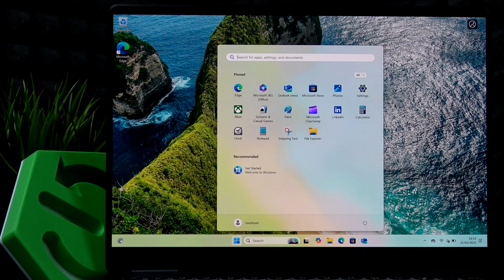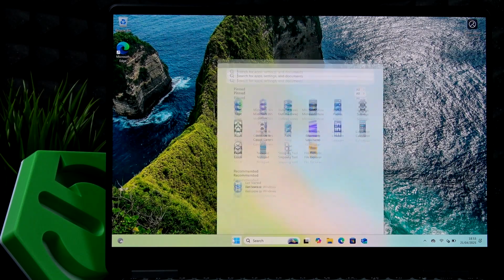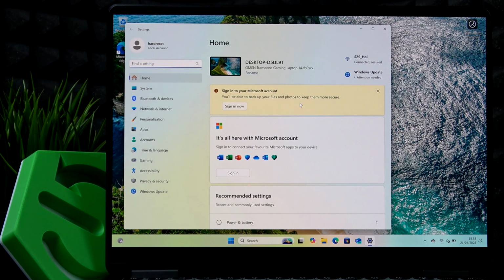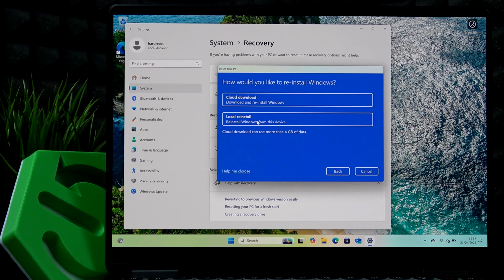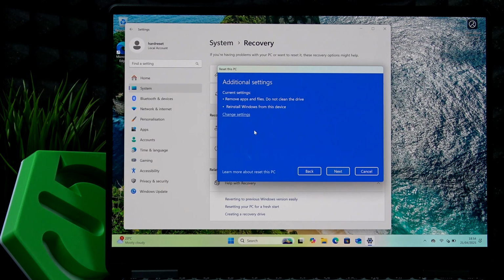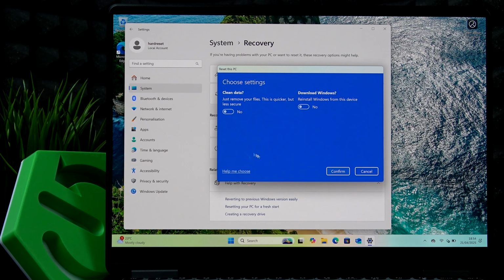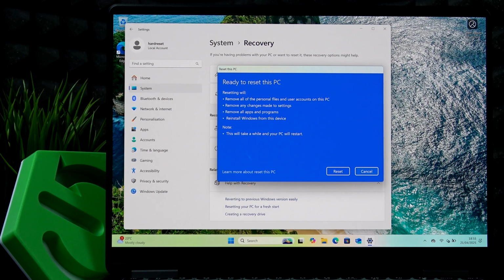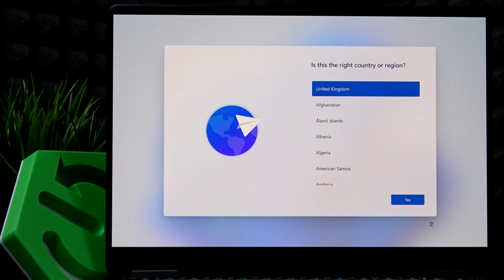How to Factory Reset HP Omen Transcend 14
Learn how to perform a factory reset on your HP Omen Transcend 14 to restore it to its original settings. This step-by-step guide covers both Windows recovery options and BIOS-level reset methods, including how to back up your files and reinstall necessary drivers afterward. Essential for troubleshooting serious system issues or preparing your laptop for resale.

How to factory reset HP Omen Transcend 14? How to reset HP Omen Transcend 14? How to perform a hard reset for HP Omen Transcend 14?